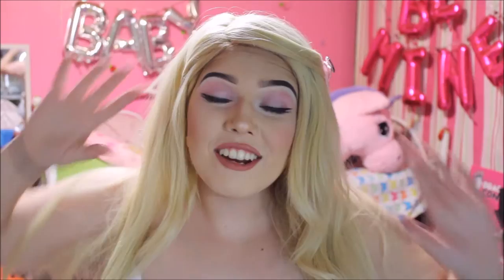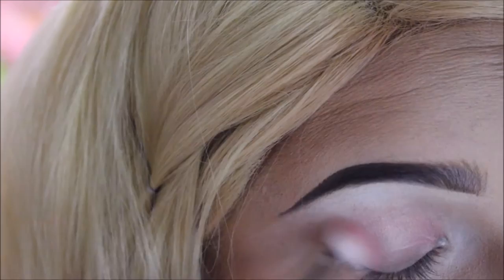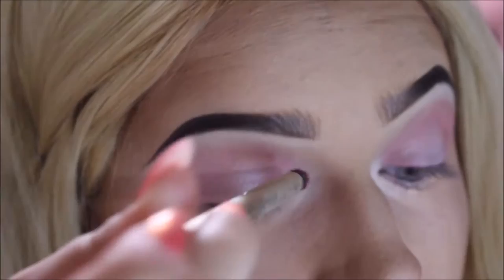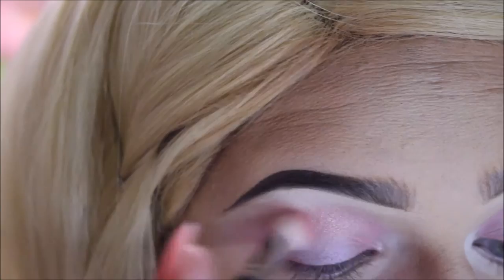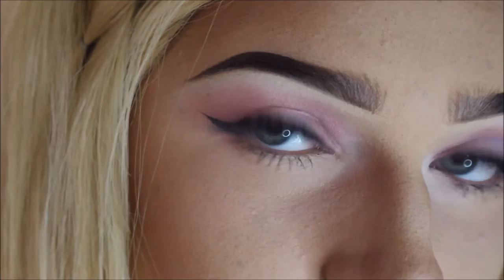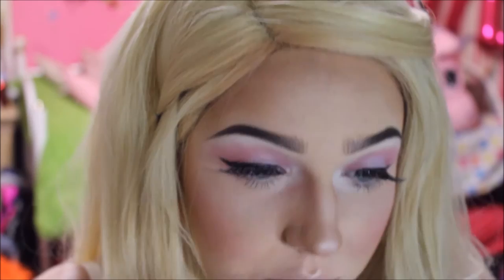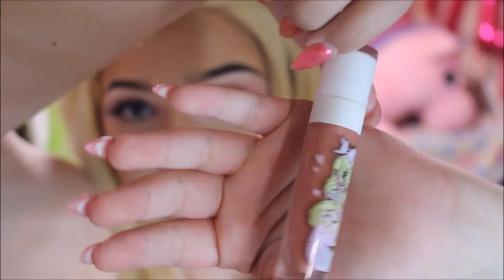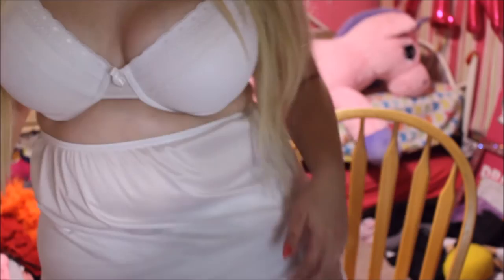JANET ROCKY HORROR INSPIRED TUTORIAL | PIXIECHICKXOXO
I'm so excited about this series, and this is just the beginning. Let me know below who YOUR favorite Rocky Horror character is!!!